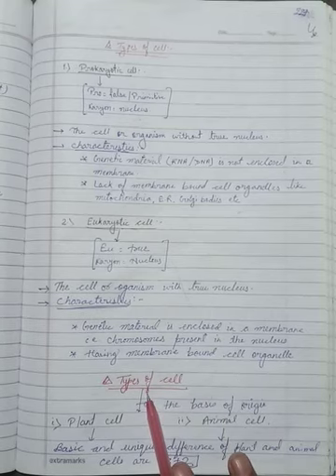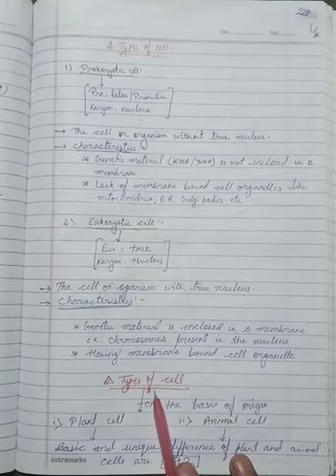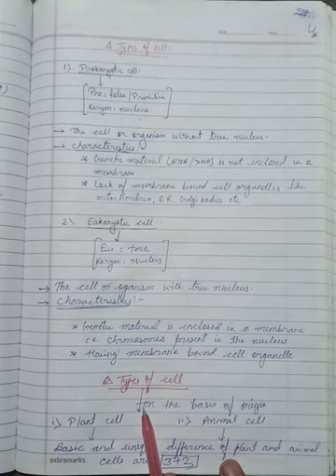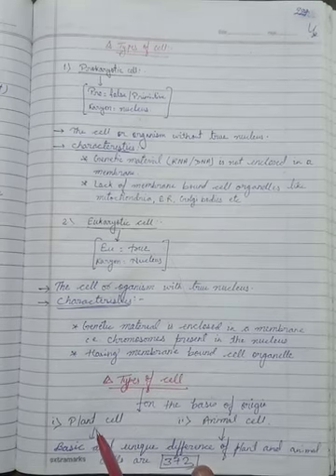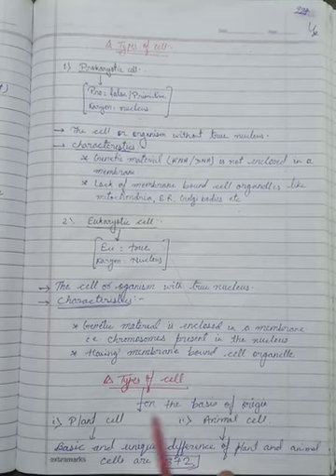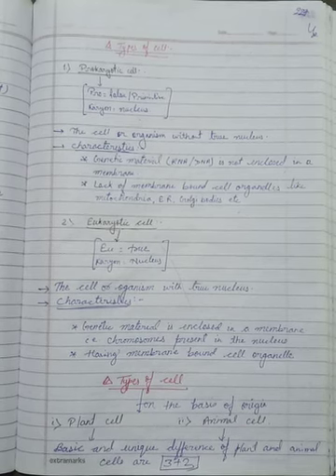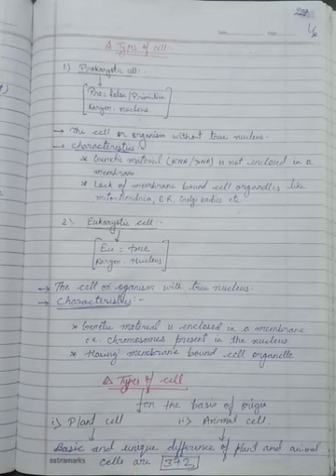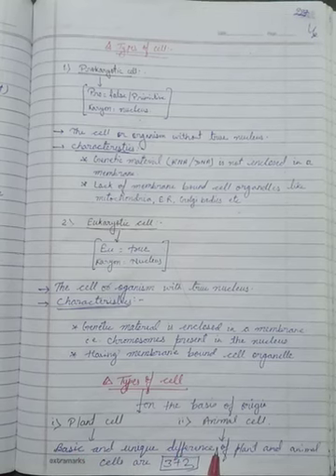Class IX ICSE Sub-Biology (By - Kartik Kumar) Ch-1. Cell Structure L-1 part 2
Class IX ICSE
Sub-Biology (By - Kartik Kumar)
Ch-1. Cell Structure